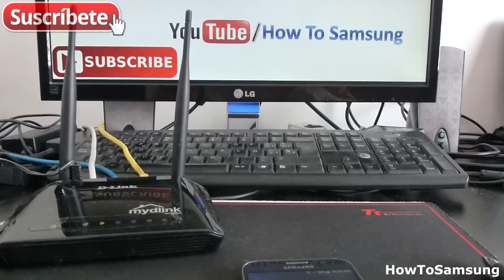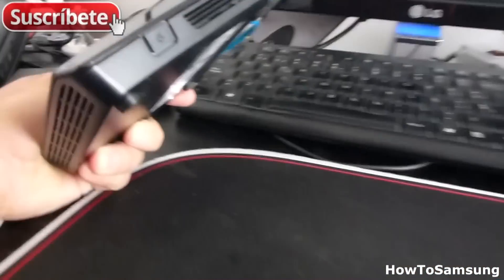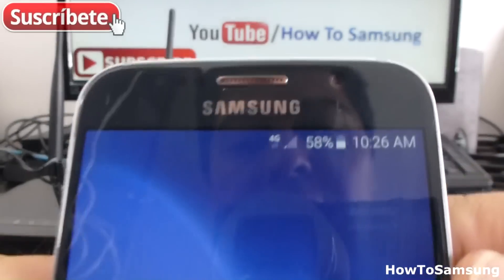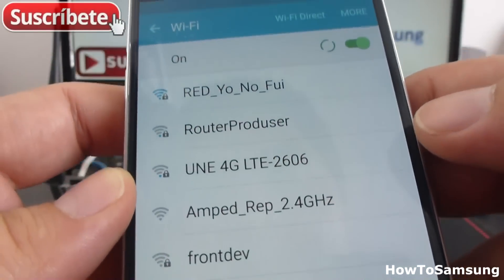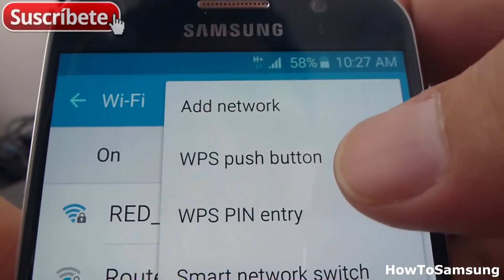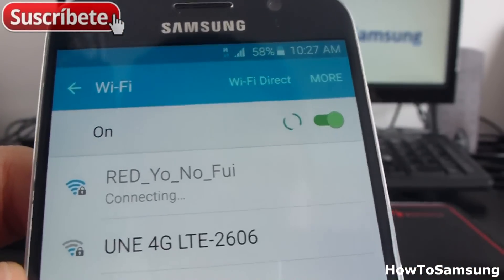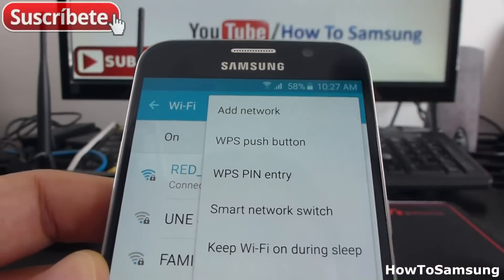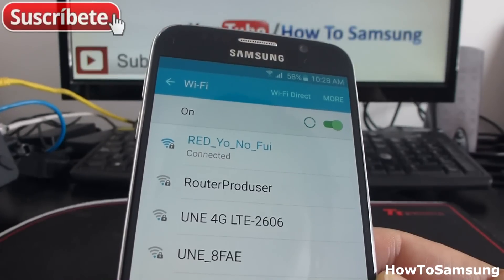How to Connect to Wi-Fi via WPS setup Samsung Galaxy S6 Basic Tutorials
Samsung Galaxy S6 How to connect to a WiFi using WPS PIN Samsung Galaxy S6 Basic Tutorials, BUY Samsung Galaxy S7